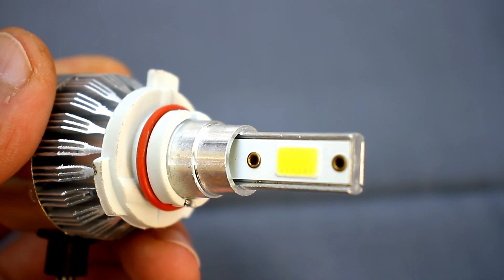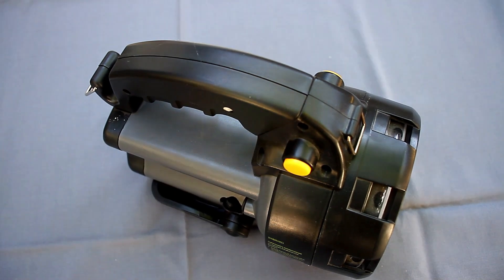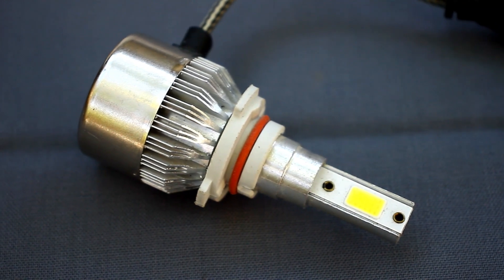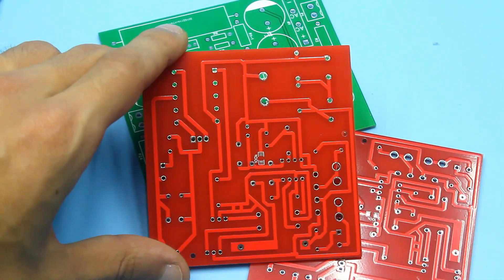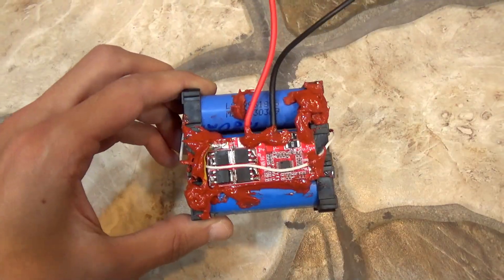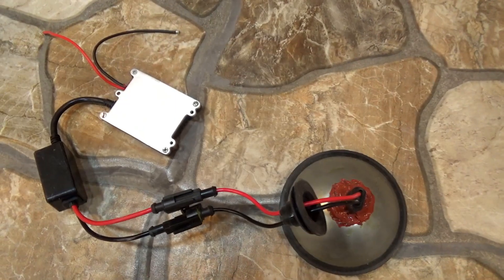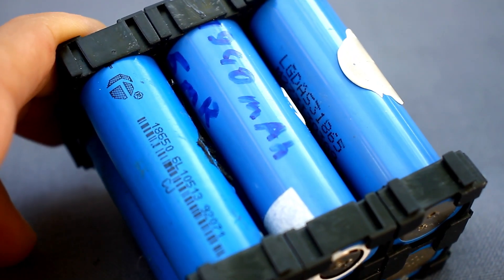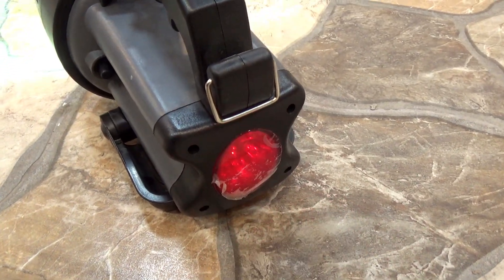DIY High Power XENON Flashlight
Nickel Plated Steel
Xenon Ballast
Xeon Light Bulbs